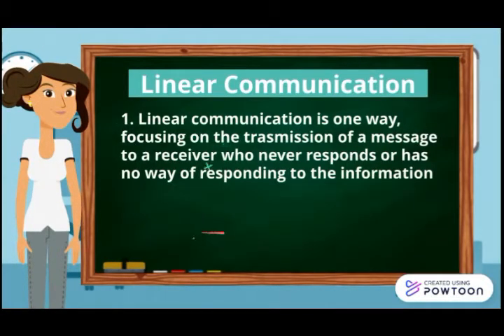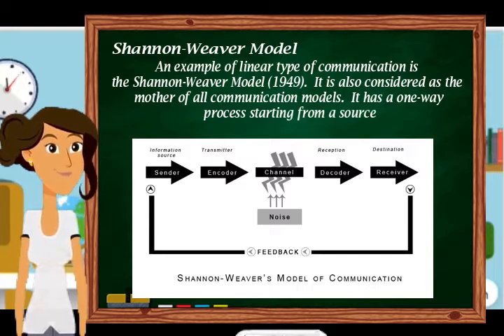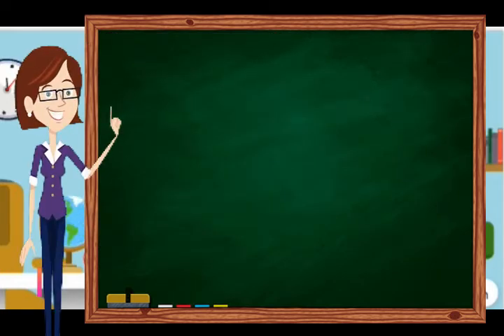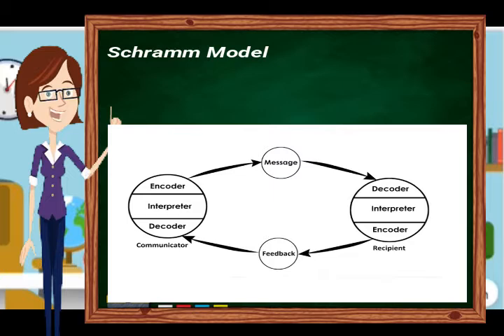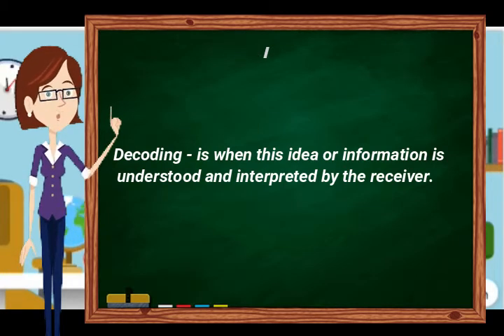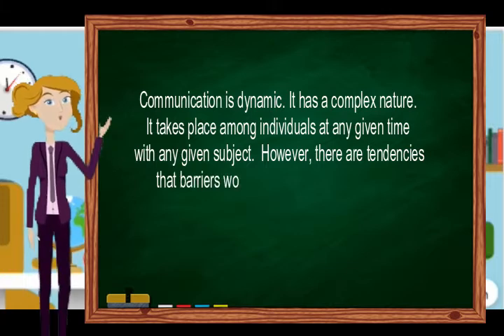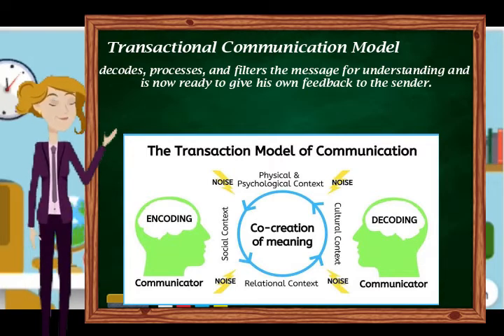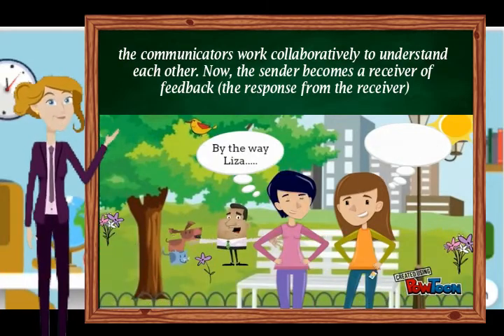The Models of Communication process